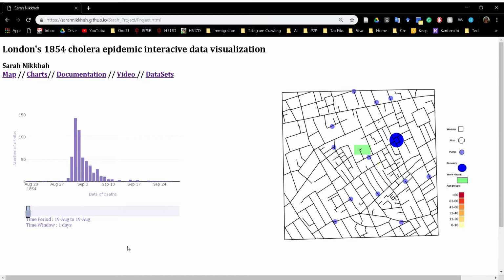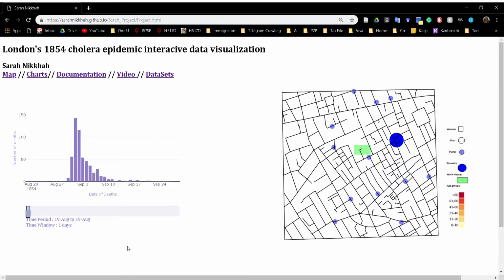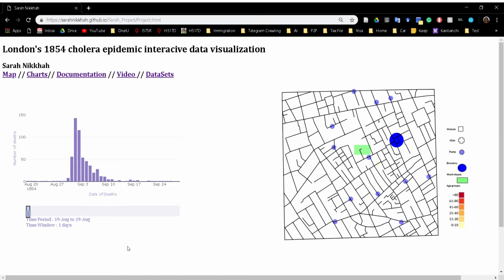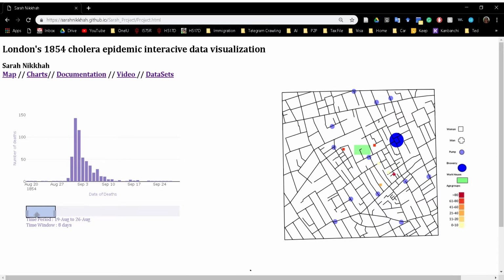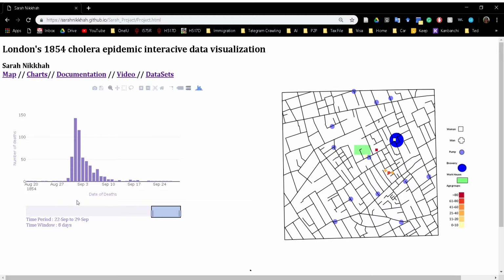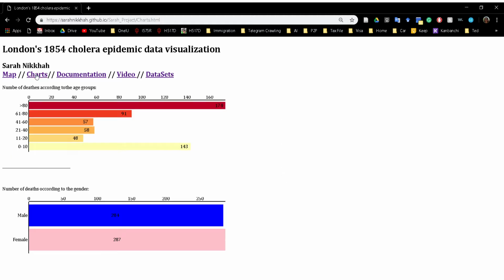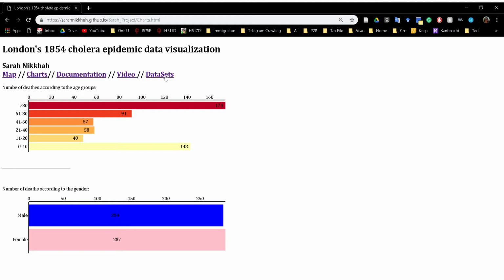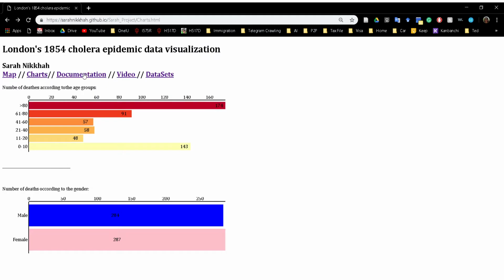London's 1854 cholera epidemic interacive data visualization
Sarah Nikkhah
H575 Project: London’s 1854 Cholera Epidemic Interactive Data Visualization Using d3
Fall, 2018